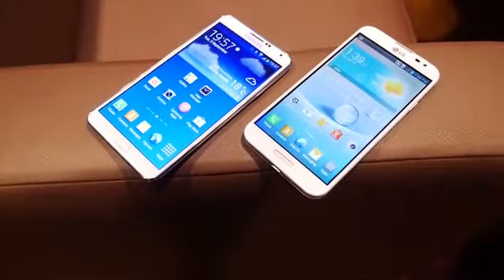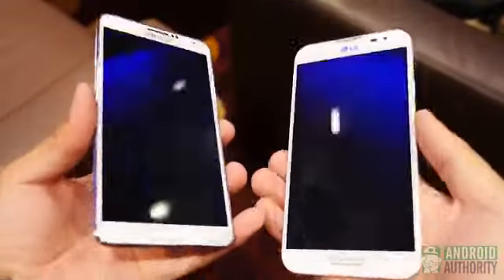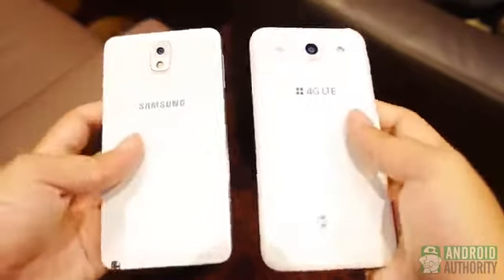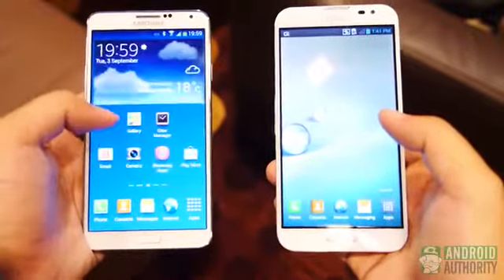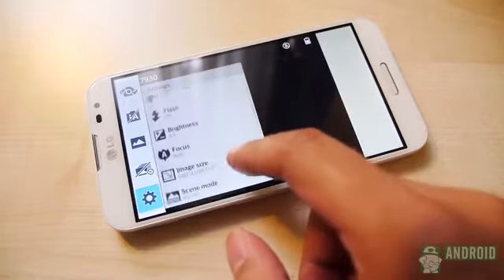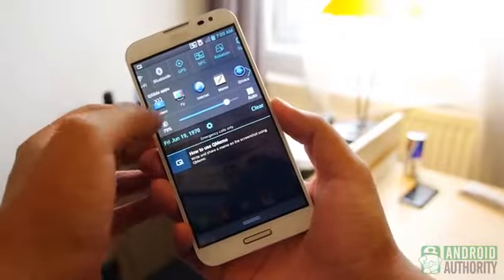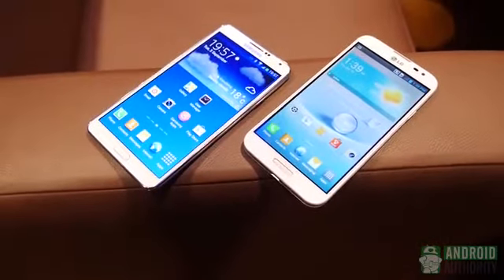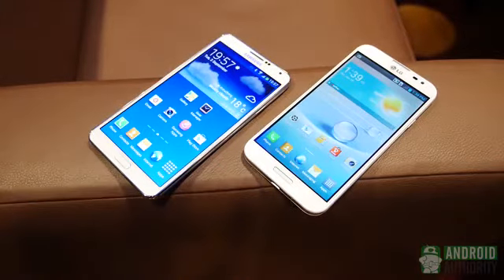Samsung Galaxy Note 3 vs LG Optimus G Pro Quick Look!